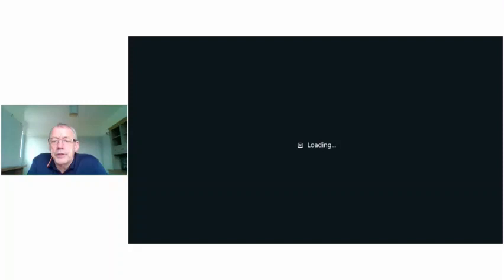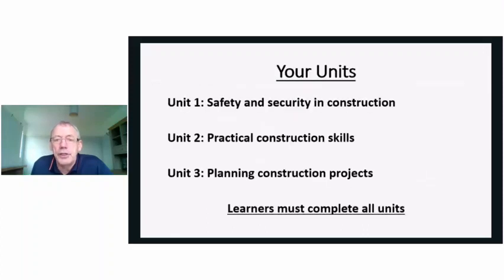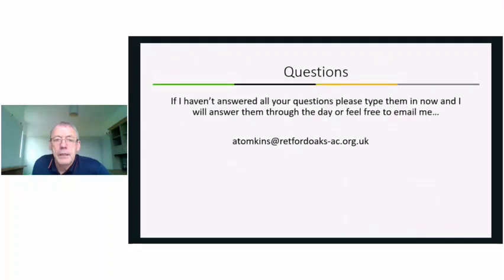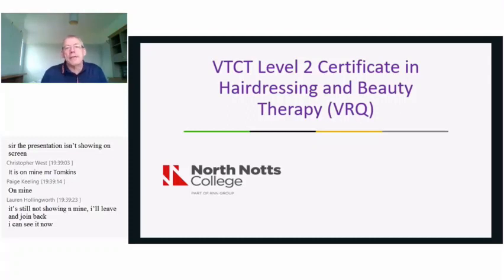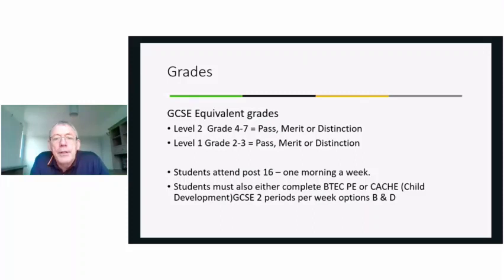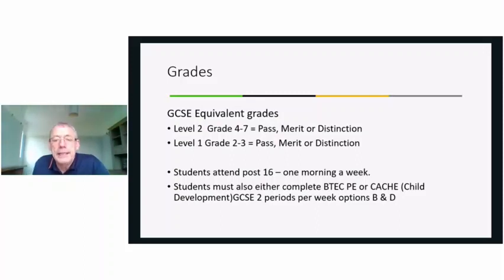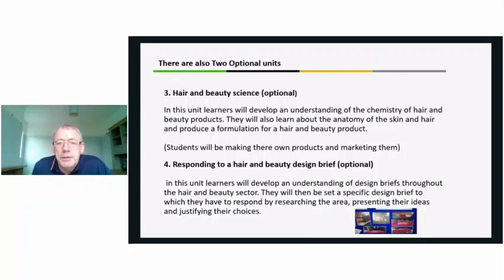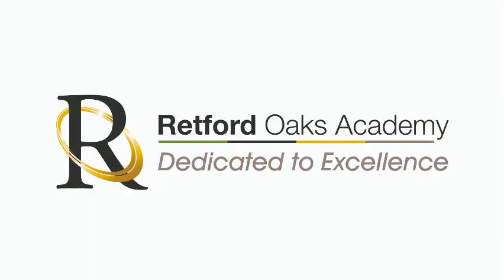Retford Oaks Academy Construction/Hair and Beauty (college based) 2021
Retford Oaks Academy is part of Diverse Academies Trust. to find out more.